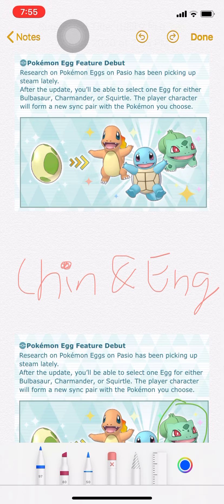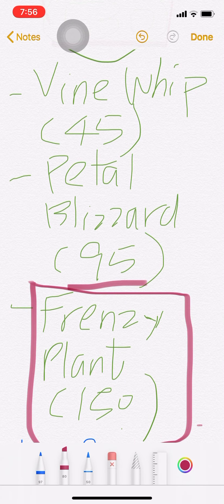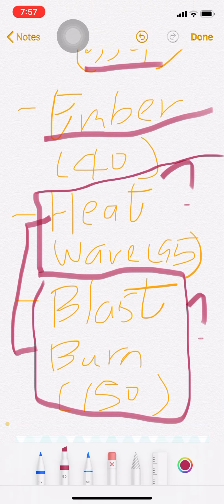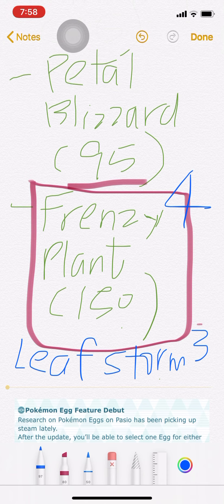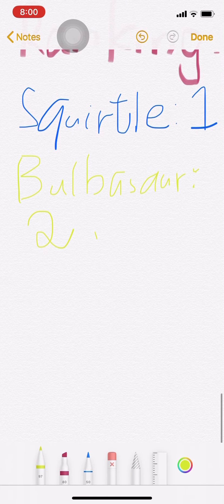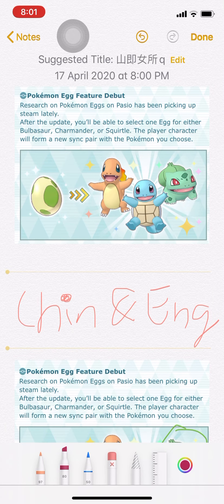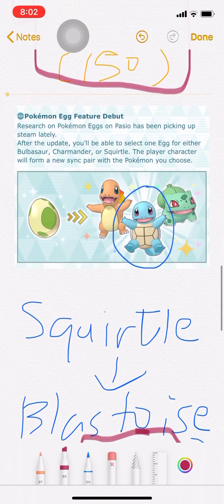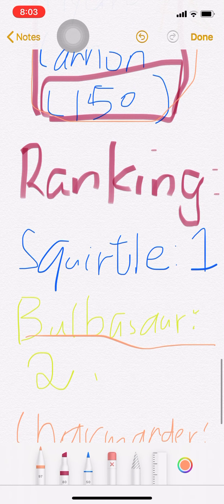Which one should you choose?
Which starter should you choose in Pokemon Masters? 你應選擇那個starter?